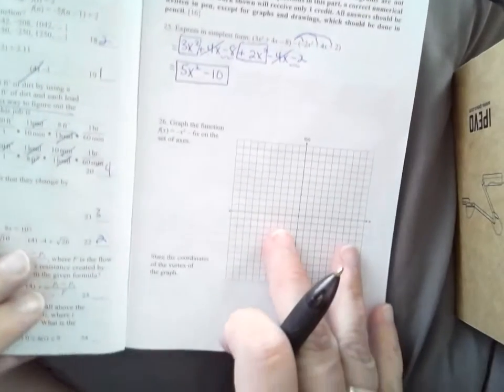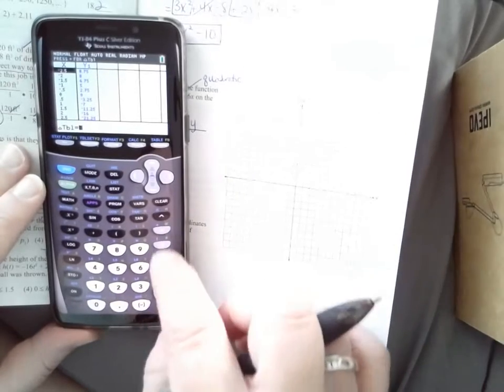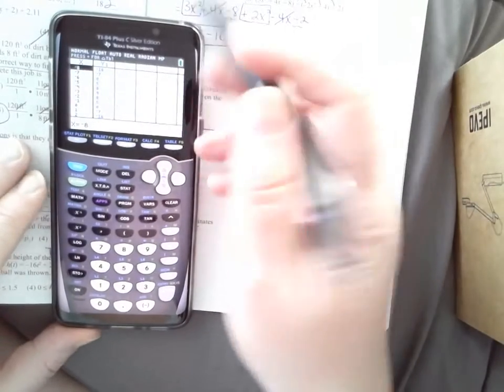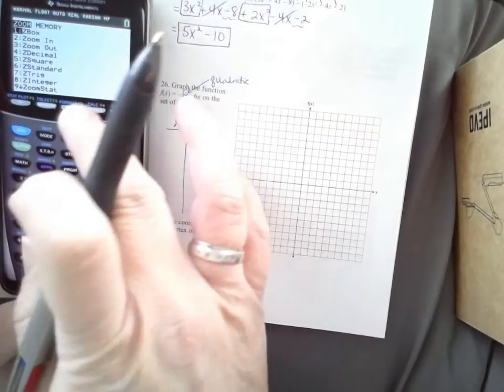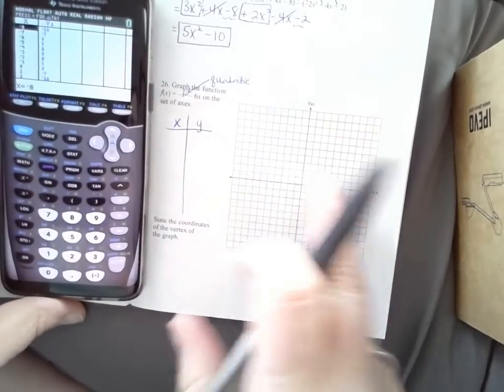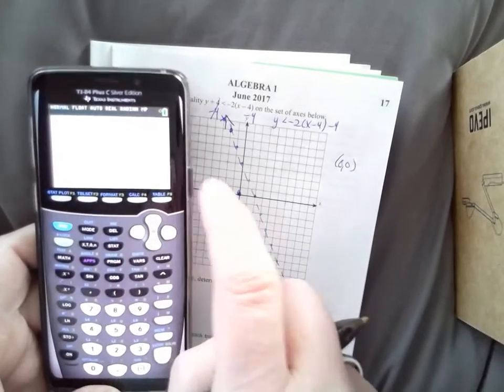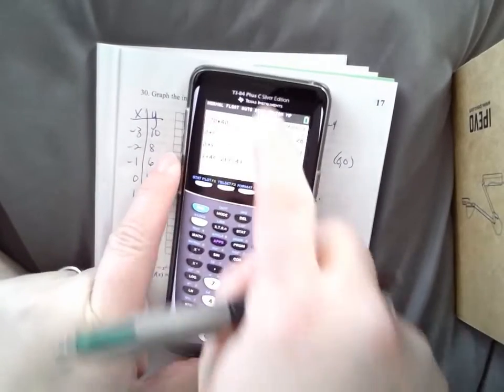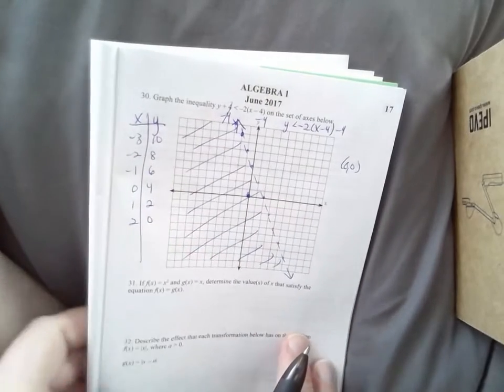Gennosa-Collins: Algebra 1 Regents - June 2017 (Parts 2-4)